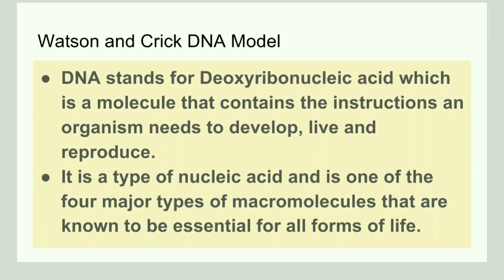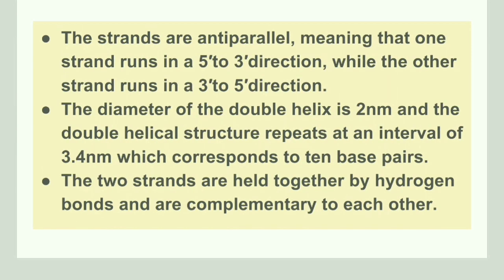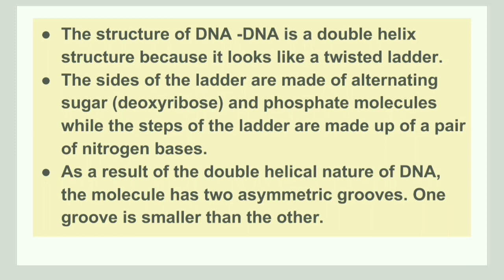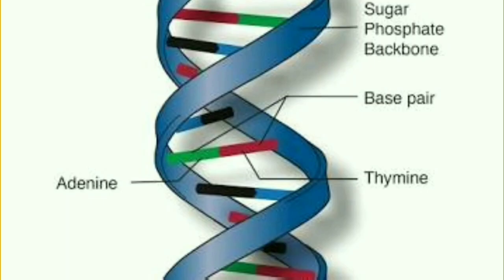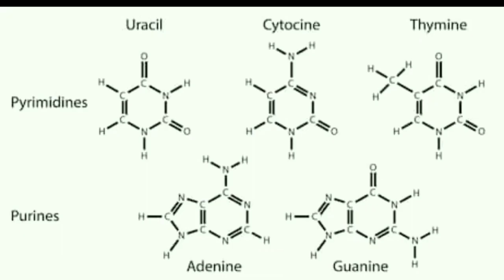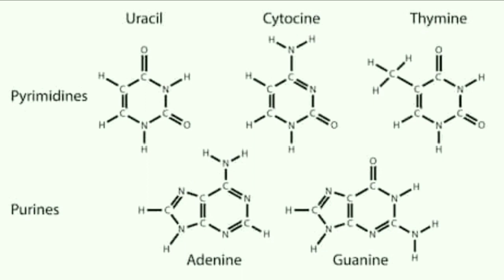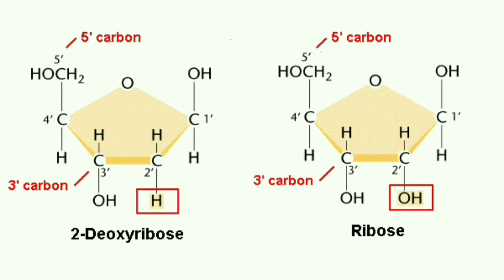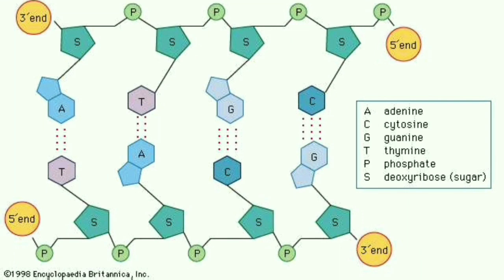Watson-Crick model of DNA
The Watson-Crick Model of DNA (1953)

    Deoxyribonucleic Acid (DNA) is a double-stranded, helical molecule. It consists of two sugar-phosphate backbones on the outside, held together by hydrogen bonds between pairs of nitrogenous bases on the inside. The bases are of four types (A, C, G, & T): pairing always occurs between A & T, and C & G. James Watson (1928 - ) and Francis Crick (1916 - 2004) realized that these pairing rules meant that either strand contained all the information necessary to make a new copy of the entire molecule, and that the aperiodic order of bases might provide a "genetic code".

    Watson and Crick shared the Nobel Prize in 1962 for their discovery, along with Maurice Wilkins (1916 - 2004), who had continued research to provide a large body of crystallographic data supporting the model.